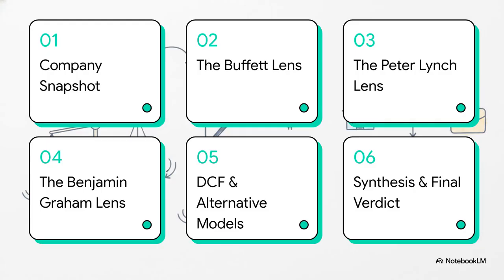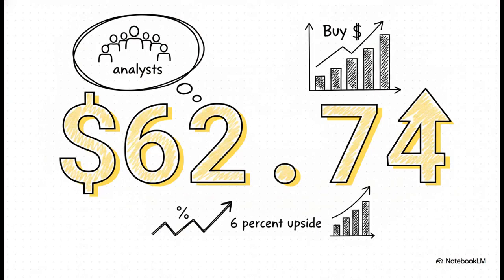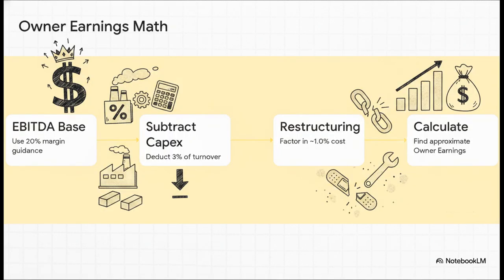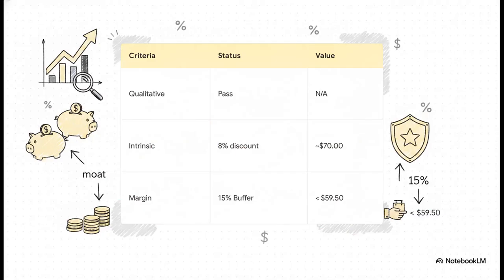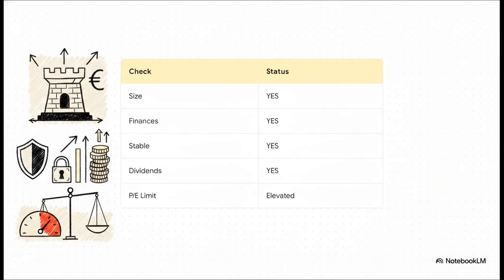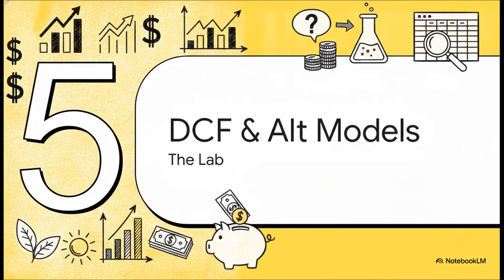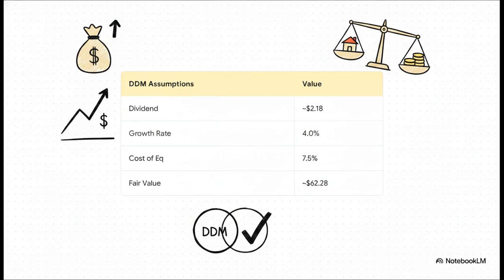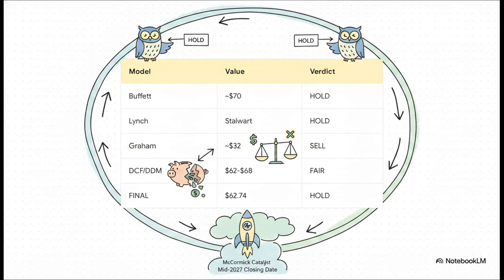Unilever Q1 2026 Performance and Strategic Evolution Report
UL stock analysis is critical right now as Unilever executes its massive strategic evolution and reports Q1 2026 results. In this video, we break down the financial performance of the newly streamlined giant, focusing heavily on the impact of the Growth Action Plan (GAP) and the impending separation of the Ice Cream division.

Despite a complex macroeconomic environment, Unilever is aiming for higher productivity and margin expansion. We analyze whether these Q1 metrics prove the strategy is working, or if the spin-off creates near-term volatility. We examine the Unilever stock breakdown by segment, weighing the progress in Beauty & Wellbeing against the challenges in Nutrition. Retail investors asking "is Unilever stock a good buy?" need to understand the new valuation framework. We conclude with our updated Unilever stock forecast 2026 and a definitive Unilever buy or sell recommendation based on the latest data.

What is your opinion on the new Unilever structure?